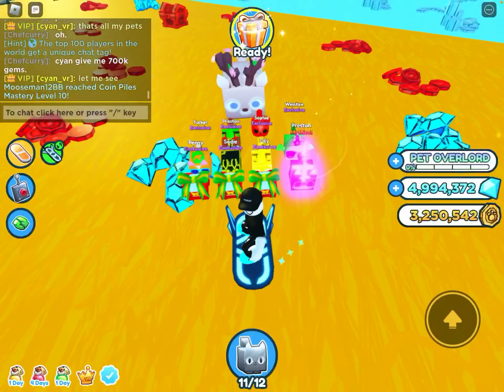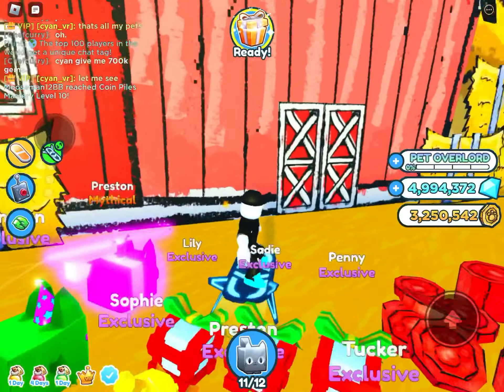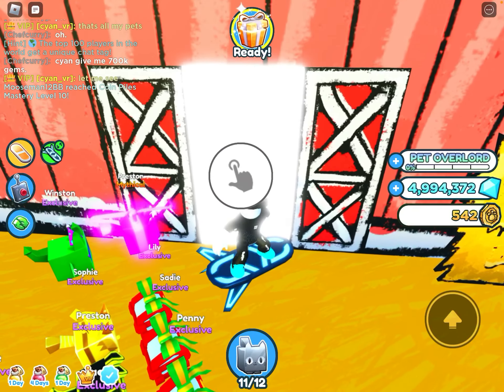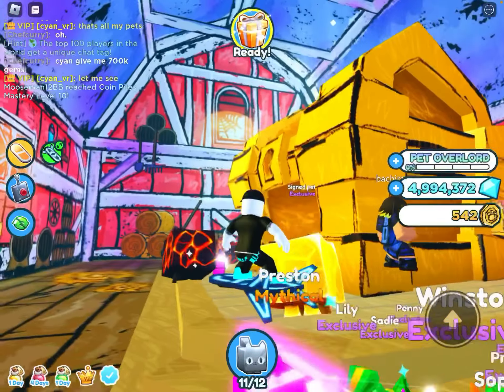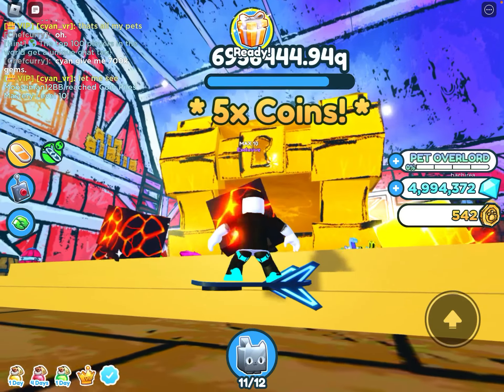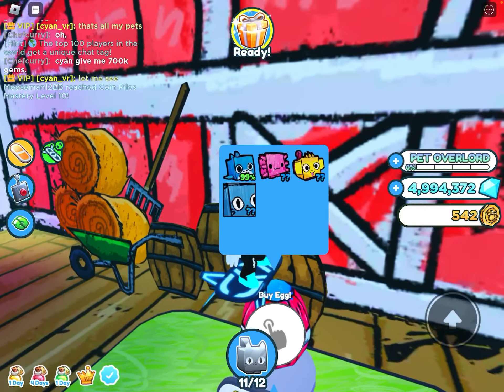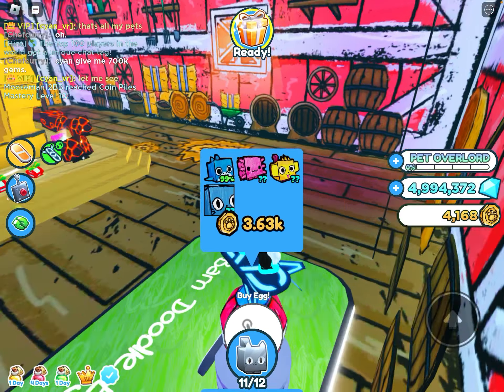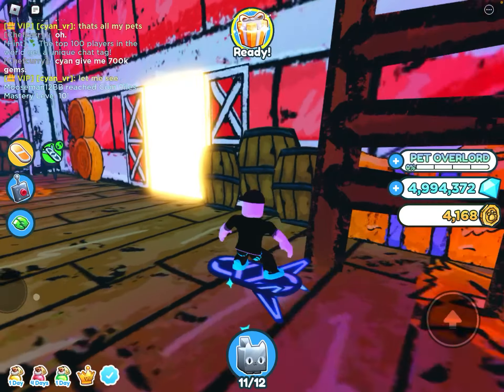Getting into the barn